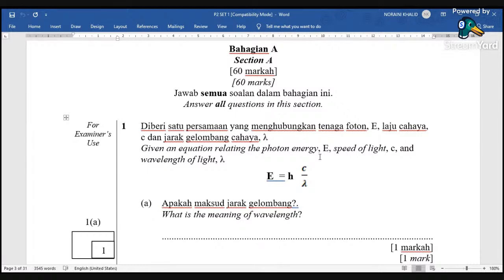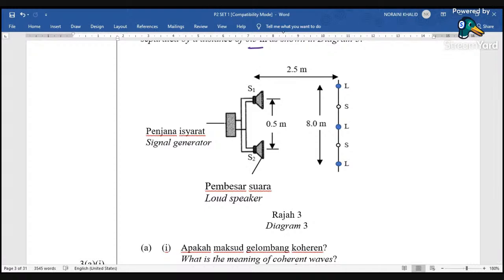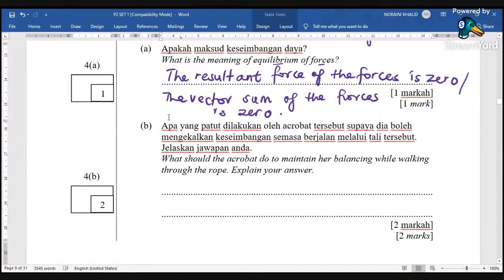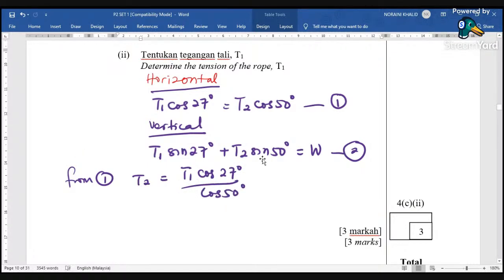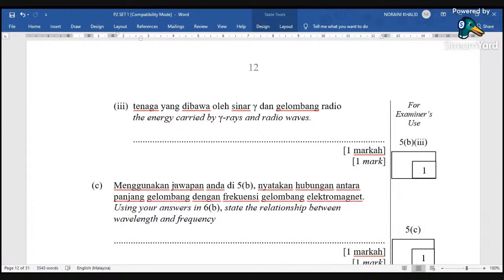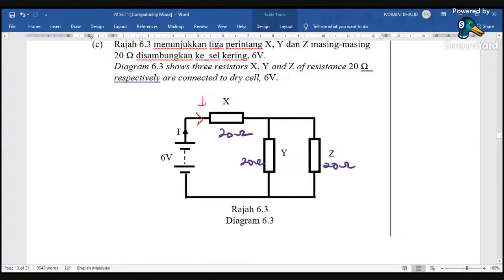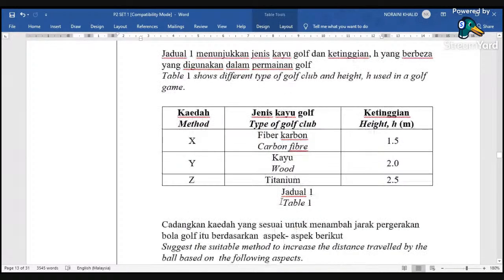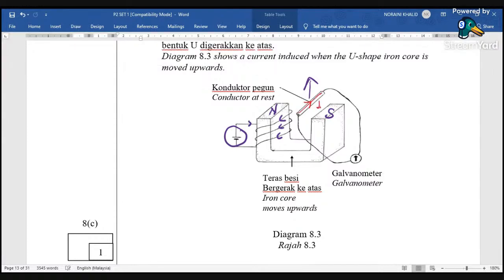SPM KSSM PHYSICS PAPER 2 (TRIAL EXAM)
DISCUSSION ON TRIAL EXAM PHYSICS SPM PAPER 2 2021